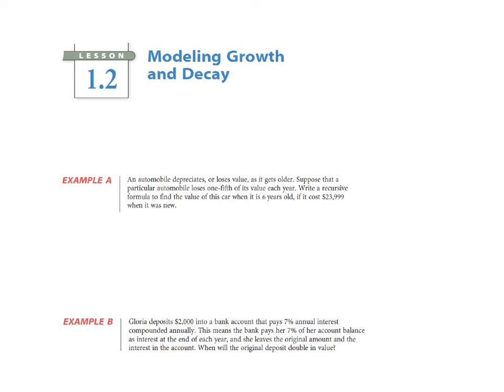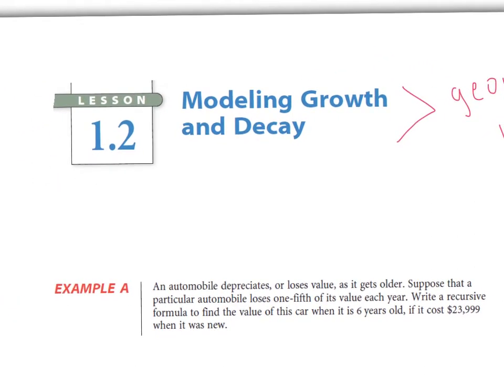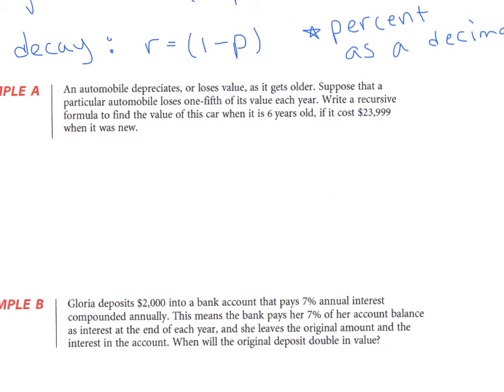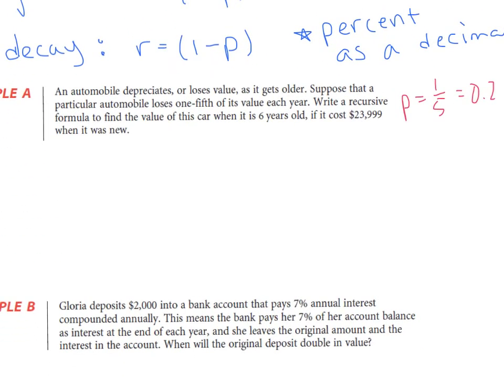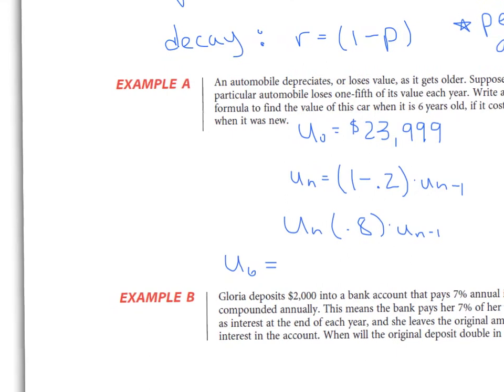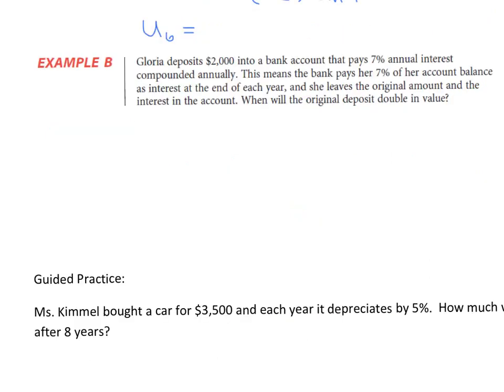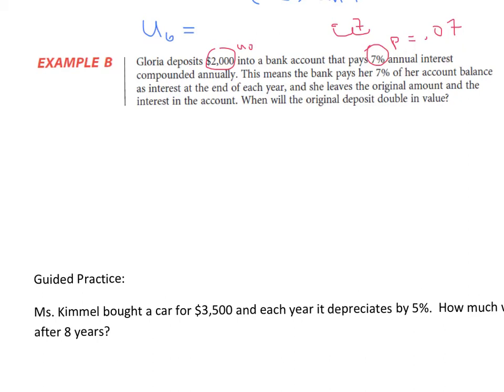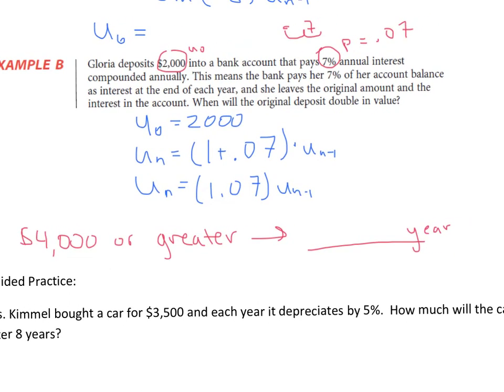Lesson 1.2 vid1 ck